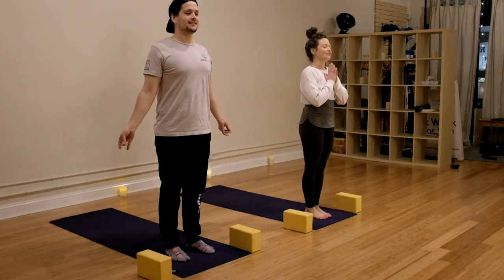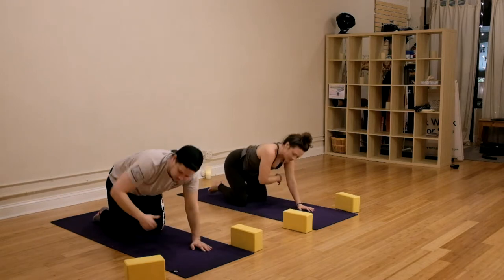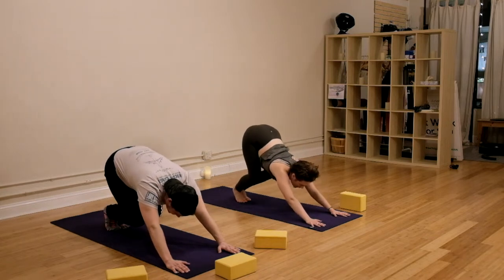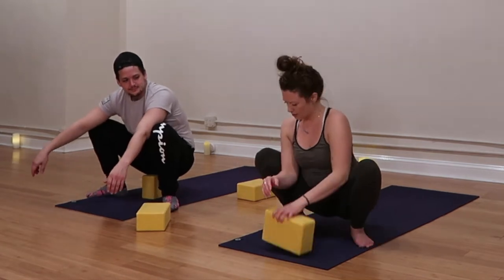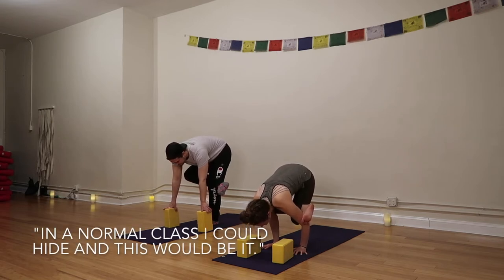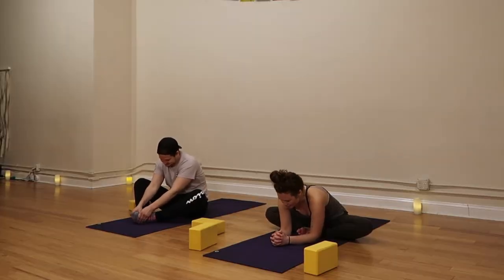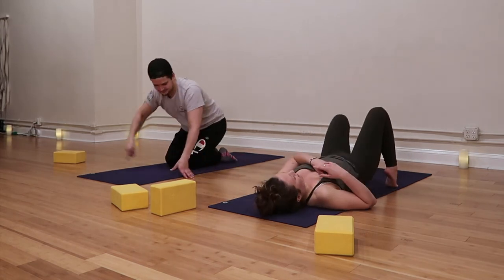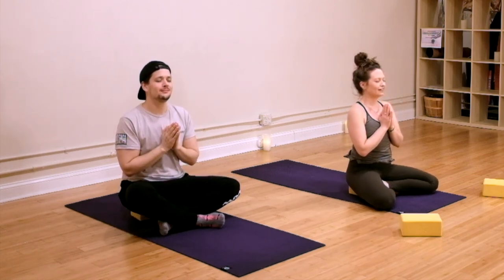I DARE YOU TO PRACTICE WITH US | If you hate laughing - don't watch this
Practice or just enjoy. If you're going for the "enjoy" route, cheers to you grab a snack and BYOB. I hope this video makes you smile, makes you laugh and brings you JOY. You can enjoy this class SOLO or with a partner whether that means a significant other, friend, family member, pet.